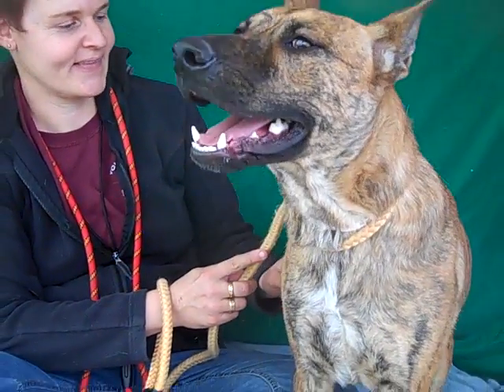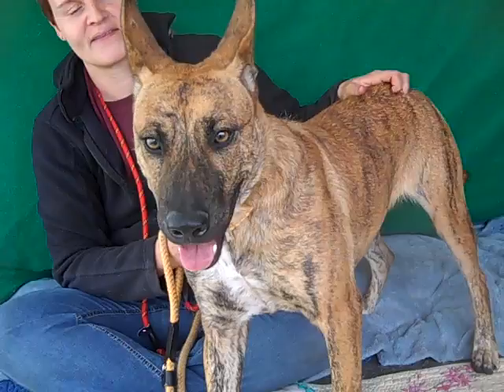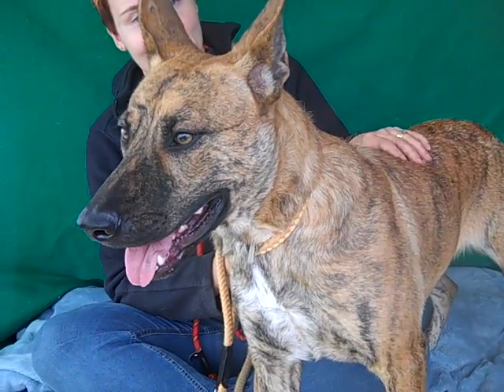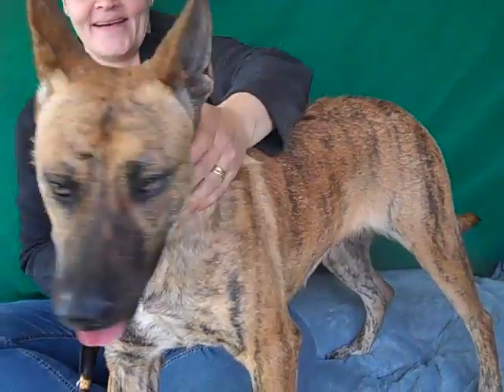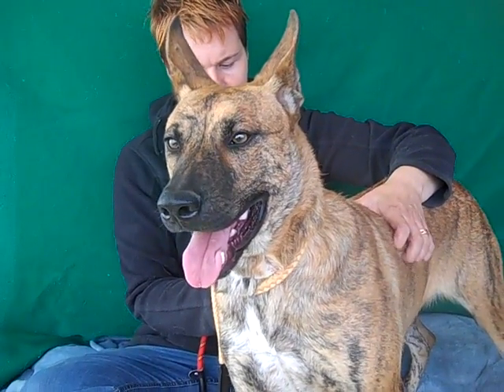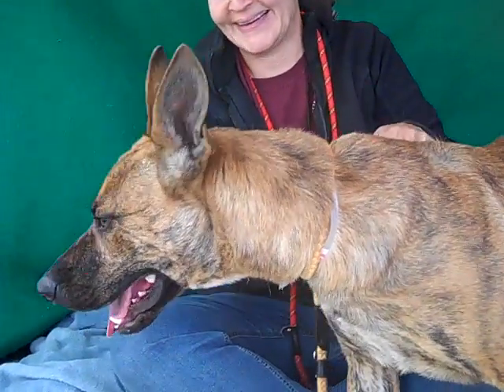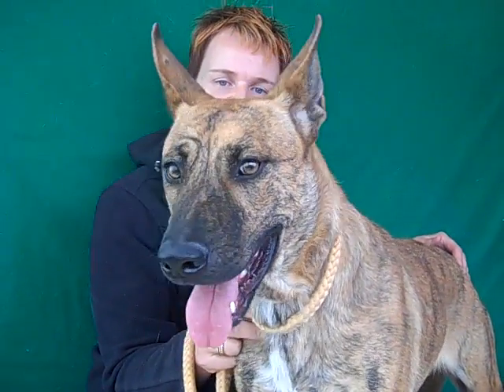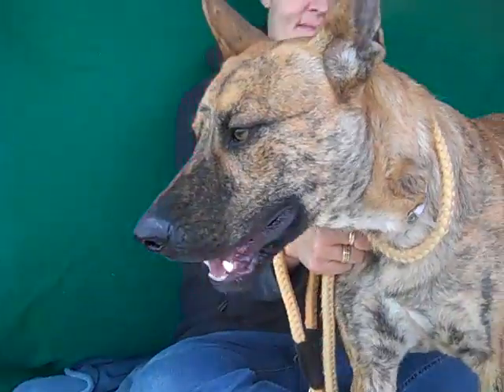A4894255 Callie | Shepherd Catahoula Mix Puppy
A4894255 Cali is a people-centered 18-month old brindle female German Shepherd and Catahoula Leopard Dog mix who was found as a stray in La Puente on November 4th and brought to the Baldwin Park Animal Care Center. Weighing 65 lbs, Cali’s constantly-wagging tail evidences her happy nature. She has the intelligence typical of Shepherds and is responsive to her handler, which should help her quickly learn the basic skills she needs to walk politely on leash and follow commands. Cali is interested in other dogs and has a friendly attitude toward them, but she may come on too strong for some potential playmates so should be introduced properly. She had the opportunity to meet a number of young children at our photo shoot and was wonderfully gentle with them, even smooching one little girl on the cheek. Cali will be an awesome pet in an active household excited to have an athletic and affectionate dog to join them on outings and adventures. We think Cali would particularly enjoy living in a home with a yard in which she can play.